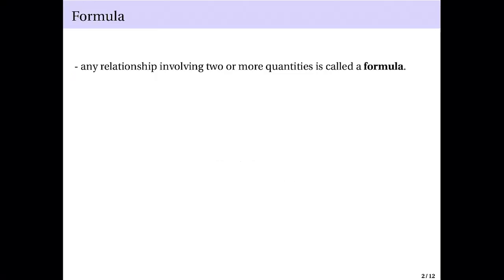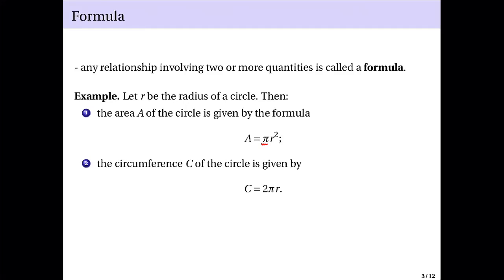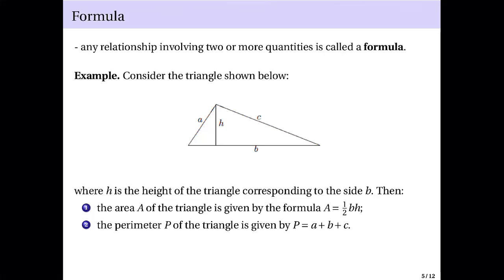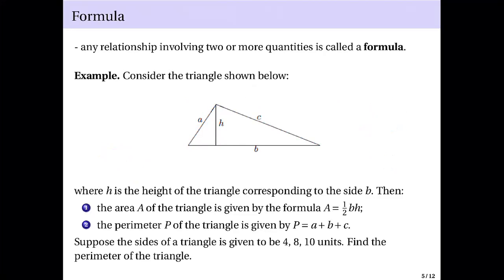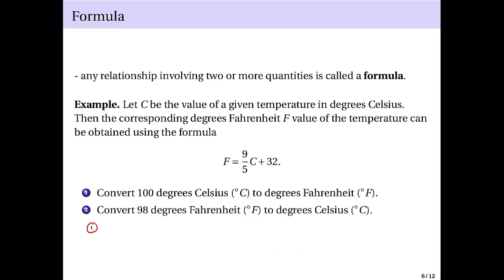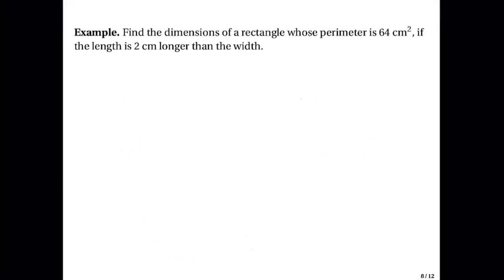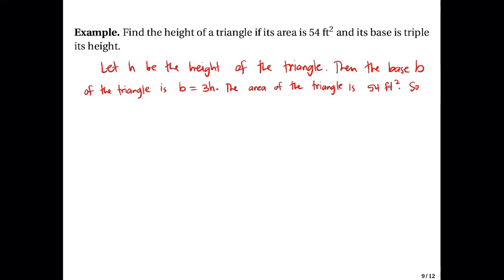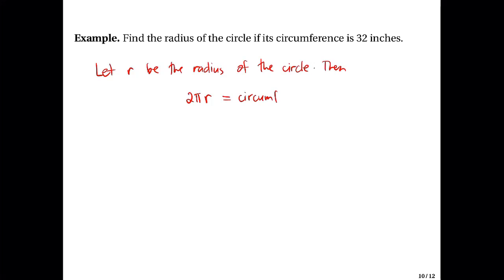3.2 Formula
Term: Summer 2021
Date: June 30, 2021
Topic: Formulas